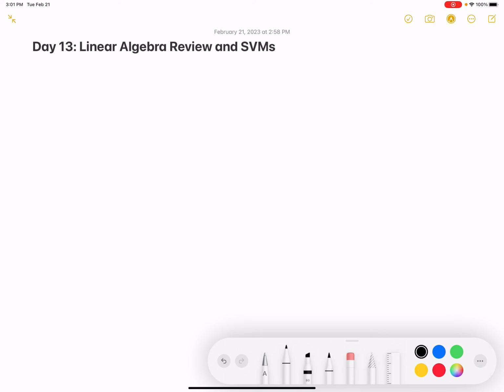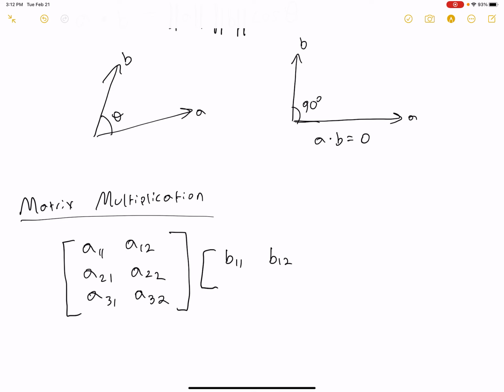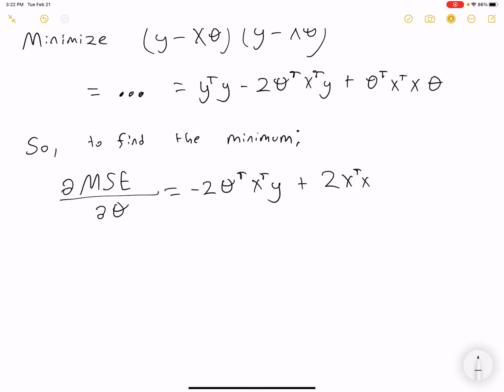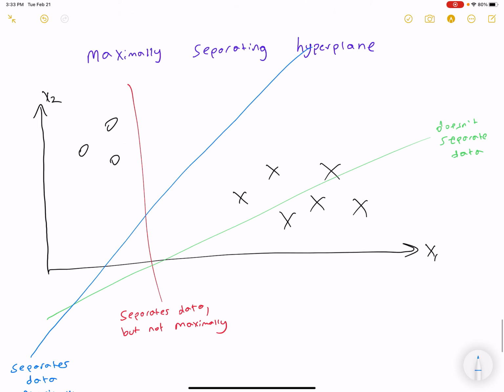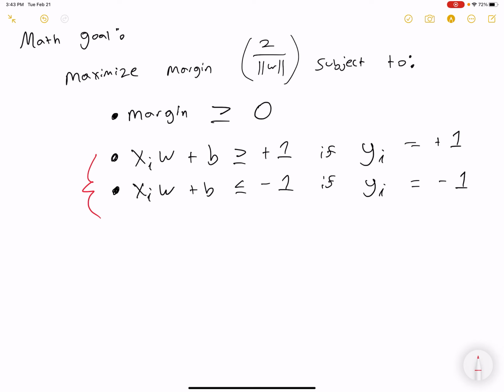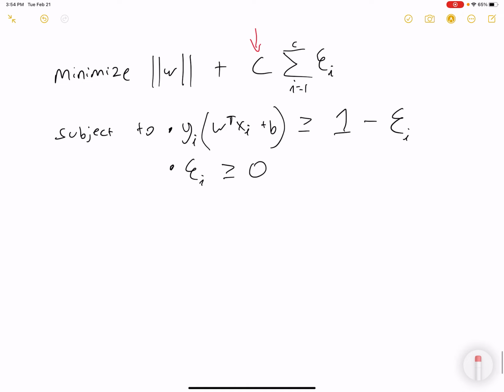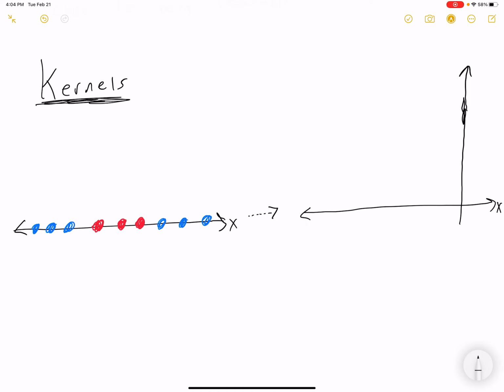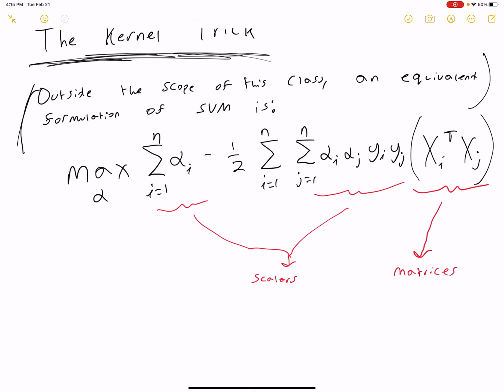Linear Algebra Review and SVM Intro | University of Hawaii Machine Learning Spring 2023